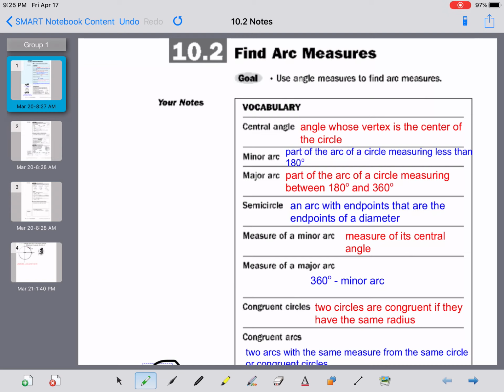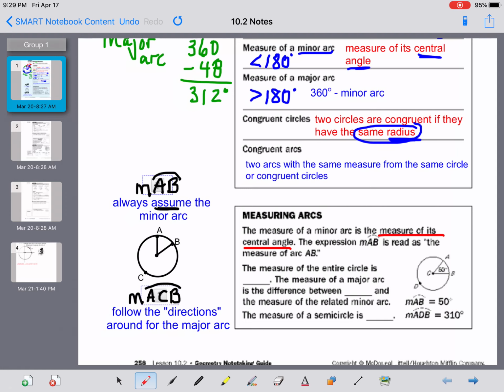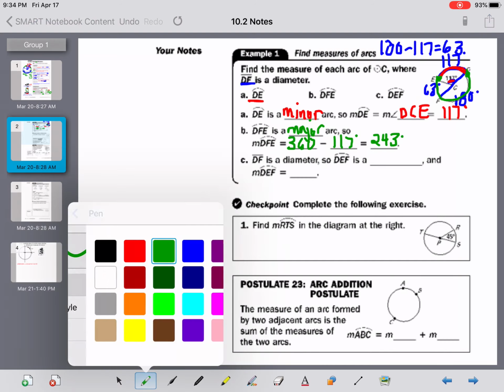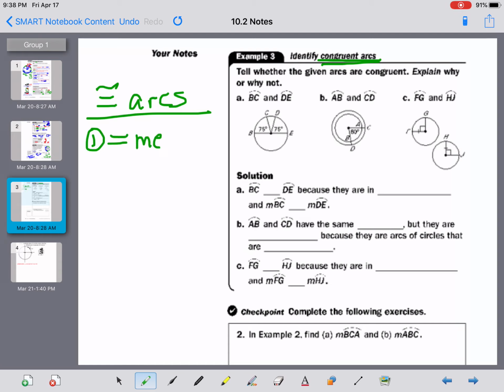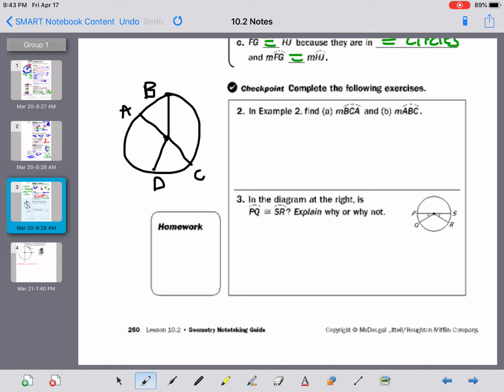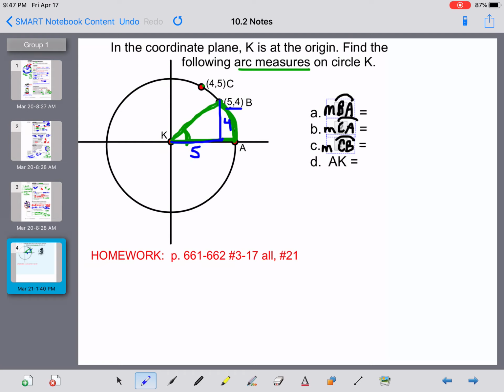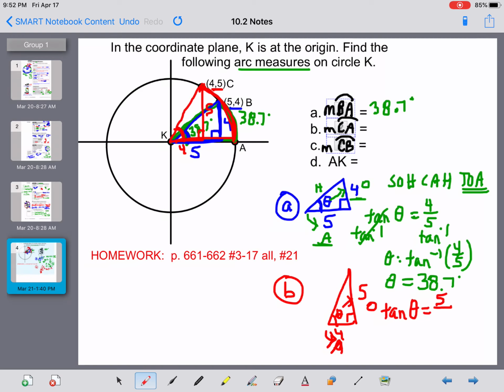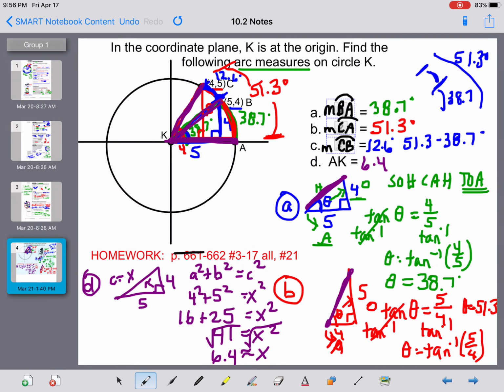Geometry 10.2 Find Arc Measures